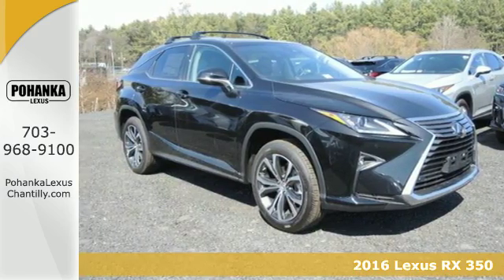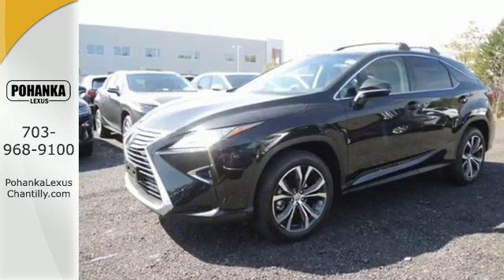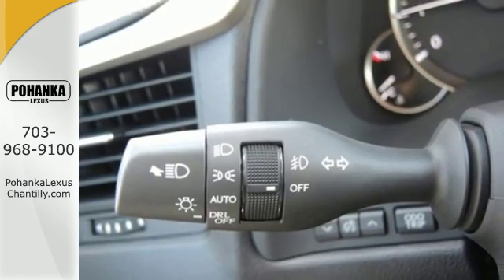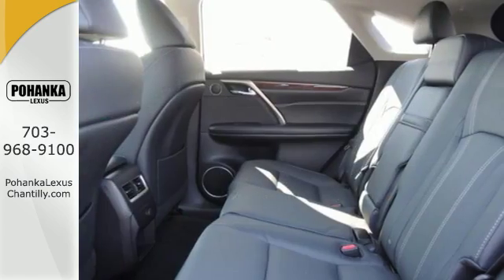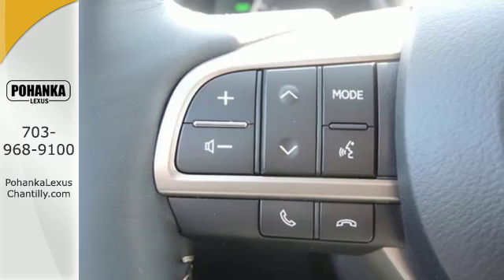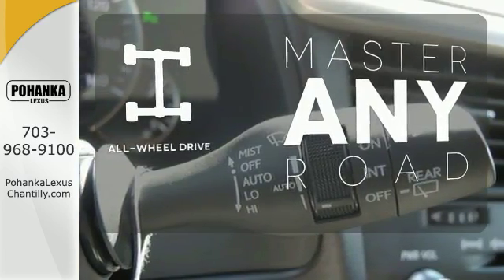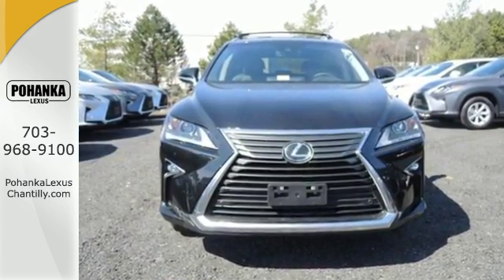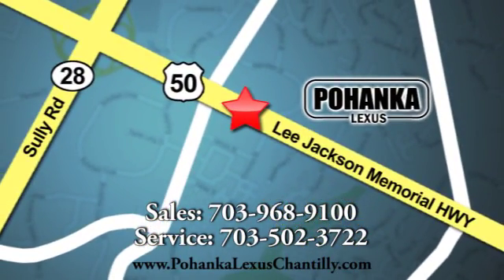New 2016 Lexus RX 350 Chantilly Dale City VA DC, MD RXGC16006 - SOLD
Year: 2016
Make: Lexus
Model: RX 350
Trim: AWD 4dr
Engine: L 6 Cyl.
Color: Caviar
Interior: Black
Stock #: RXGC16006
VIN: 2T2BZMCA5GC016006
Packages P 2Q All Weather Floor Mats with Cargo Mat P Z1 Cargo Net,Cargo Mat,Wheel Locks & Key Glove Accessories F BD Blind Spot Monitor w/Rear-Cross Traffic Alert F FV 20 Gray Metallic Alloy Wheels w/Machined Finish F GL Lexus Safety System+ F HF Touch Free Power Rear Door F HS Heated and Ventilated Front Seats F NW Navigation System with 12.3 multimedia display Lexus Enform Destinations (1-year trial subscription included), Lexus Enform App Suite (Complimentary) F PA Intuitive Parking Assist F PM Premium Package Includes: Leather Trim Seats, Power-folding Outside Mirrors, Driver's Seat/Steering Wheel/Mirror Memory, Rain-sensing Wipers, Aluminum Roof Rails F SR Moonroof F WN Espresso Walnut Interior Wood Trim F WR Heated Leather Steering Wheel P 3T Cargo Cross Bars

Address:
13909 Lee Jackson Memorial Hwy